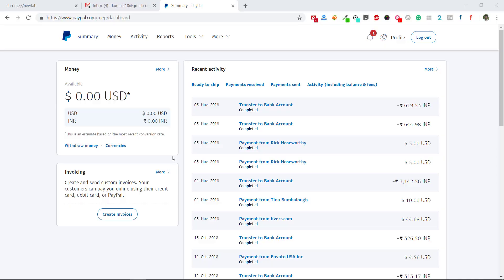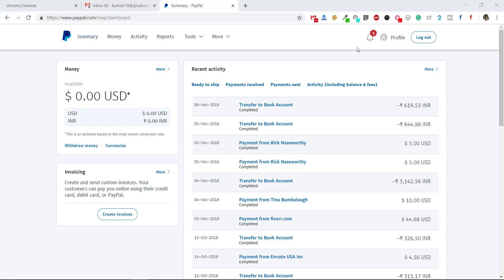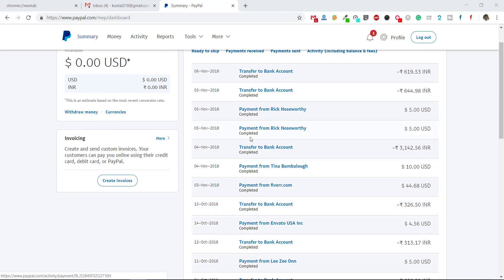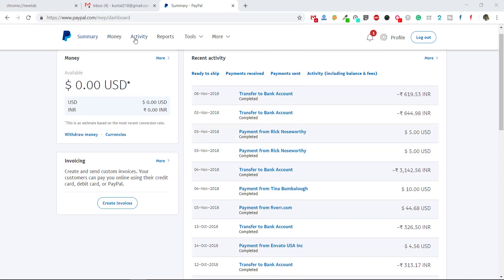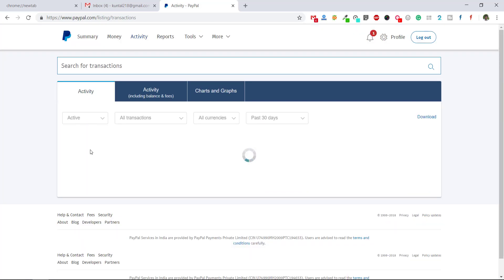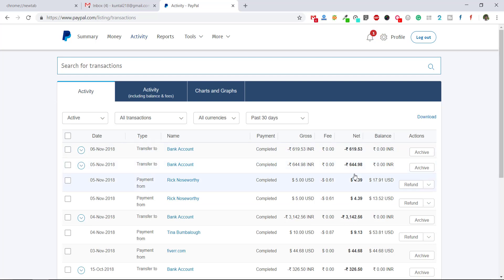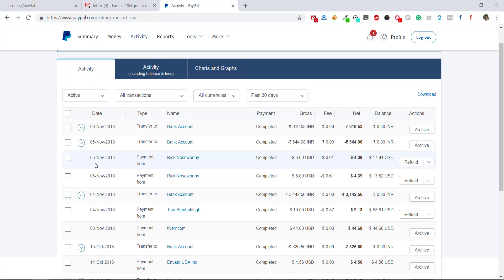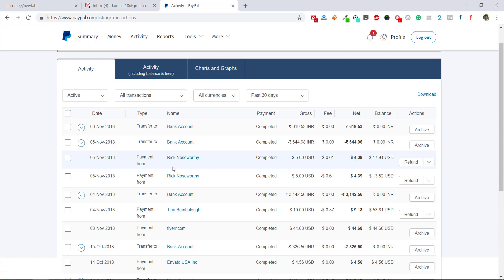how to refund money on paypal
This video tutorial is going to show you  how to refund money on paypal